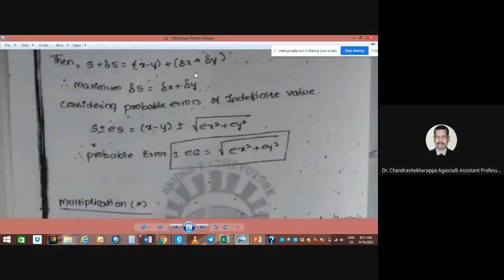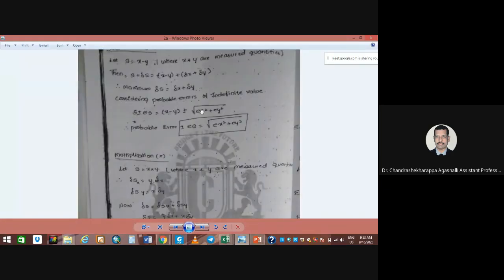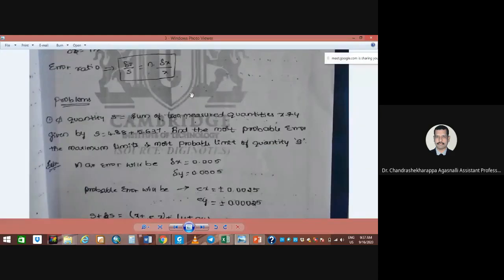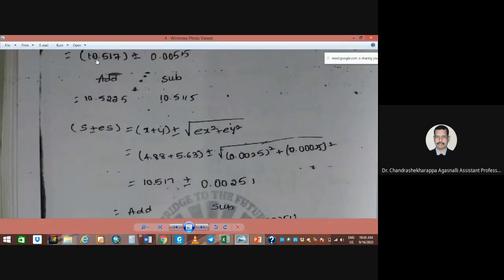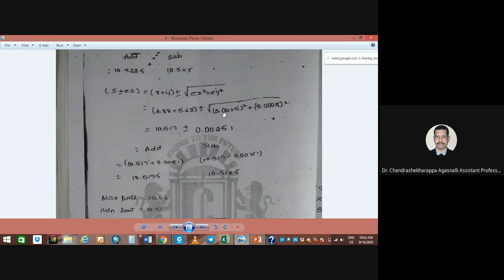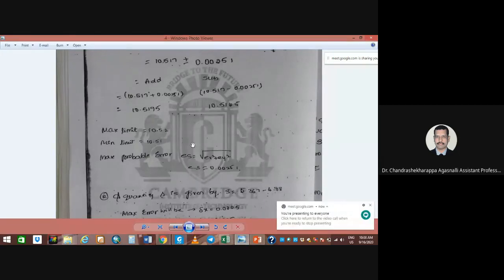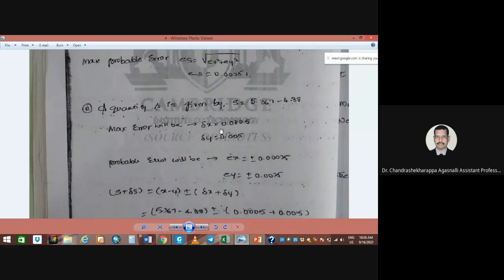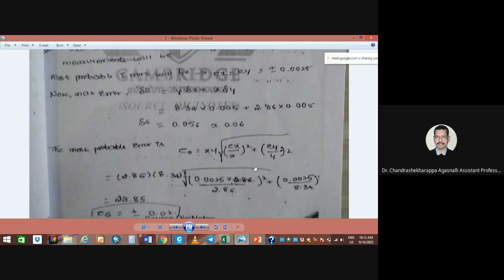BMSIT CIVIL Lecture Dr. Chandrashekar Agasarahalli Recap to Problems on Errors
Lecture: Recap to Problems on Errors
Course: Basic Surveying